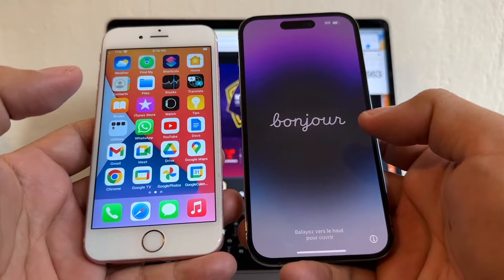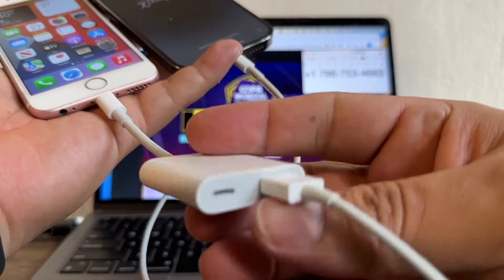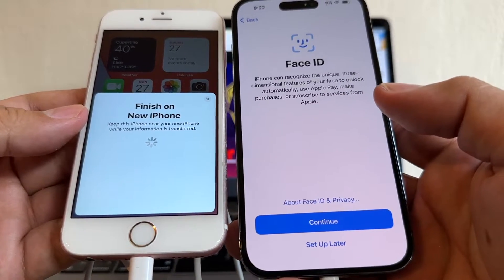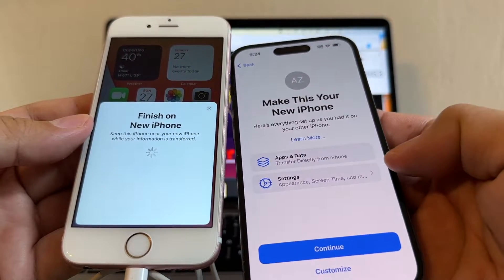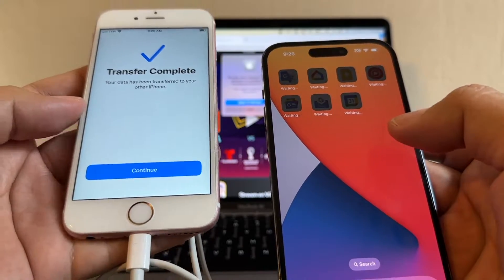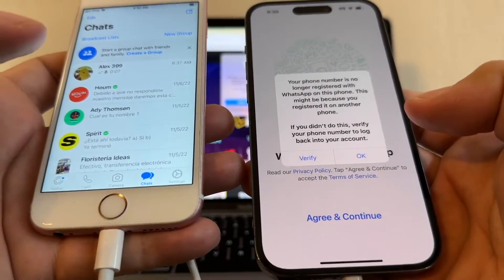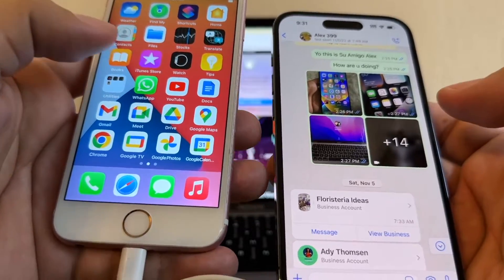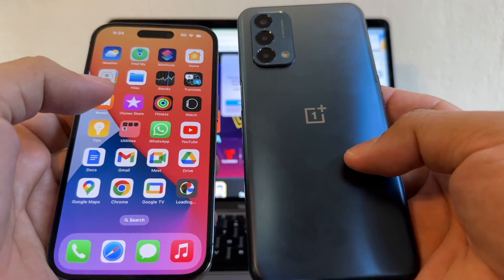WhatsApp iPhone to iPhone transfer using a wire from an iPhone 6s to the new iPhone 14 Pro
Apple Lightning to USB3 Camera Adapter
Apple Lightning to USB Cable

In this video i will show you how to transfer all your WhatsApp data from an iPhone 6s to the new iPhone 14 Pro and instead of using a wireless connection to do the transfer I will be using the "Lightning to USB A" cable.connection and an adapter called: "Apple Lightning to USB3 Camera Adapter".

Stay tuned because on my next video I will show you how to transfer all your WhatsApp chats from an iPhone 14 Pro to the OnePlus Nord 200 and Android device with Android 12